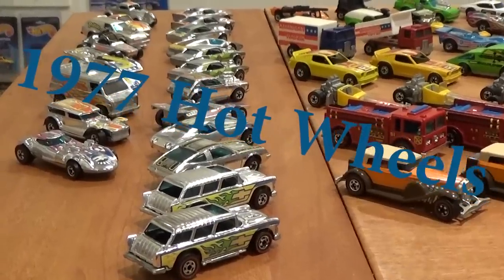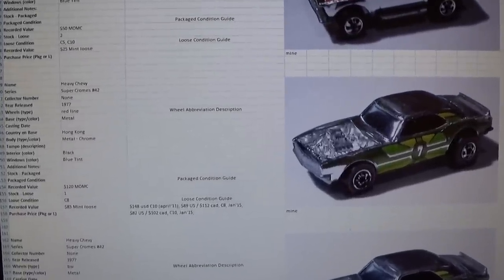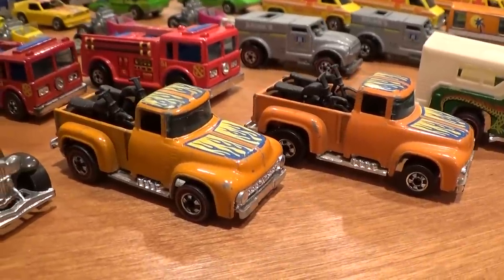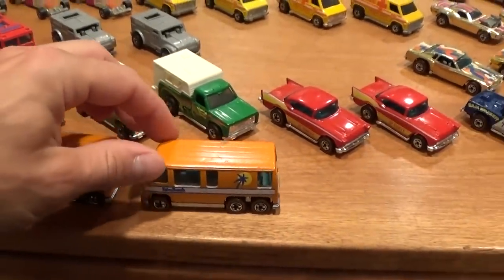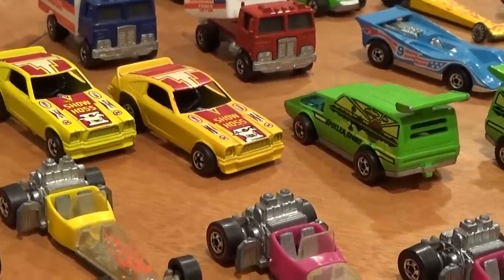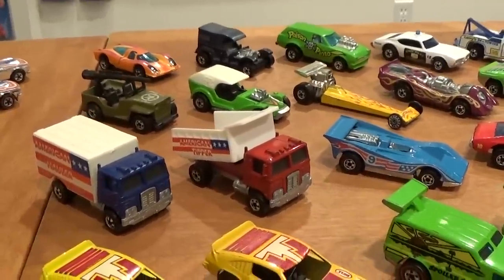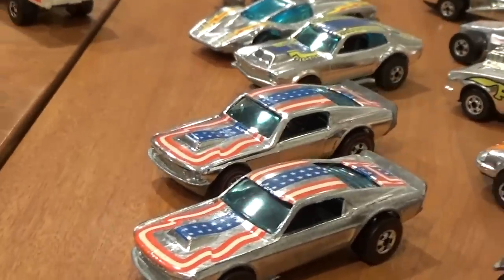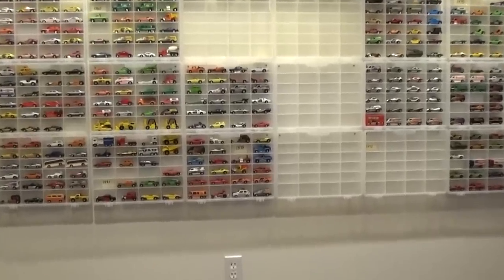1977 Hot Wheels - Complete Redline and Blackwall Collection - Year By Year (YBY)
In this video I'll take you for a tour of my 99% complete collection of 1977 Hot Wheels, every car and truck Mattel had to offer for sale back in 1977, both in single packs as well as track sets, playsets, multipacks, and even a very rare prototype! In addition to identifying all the models, I'll discuss pricing, value, condition, collecting tips, and pitfalls. Happy hunting!